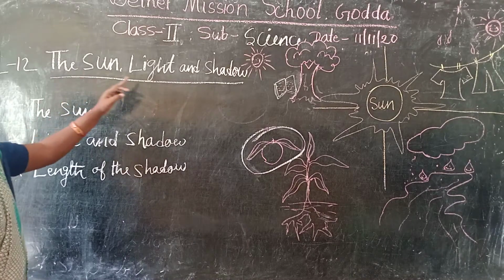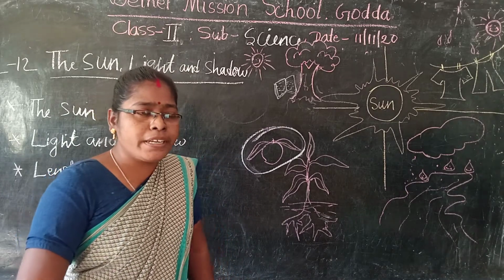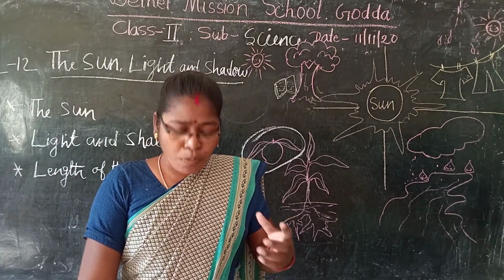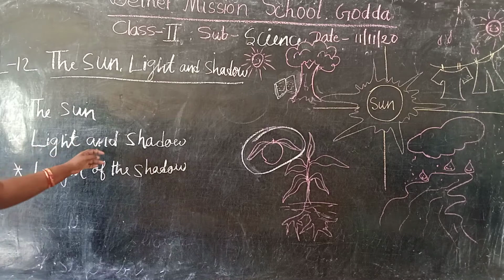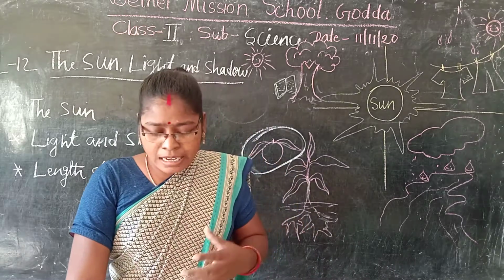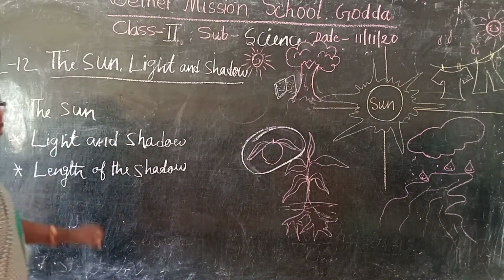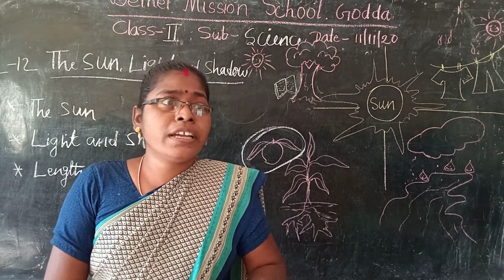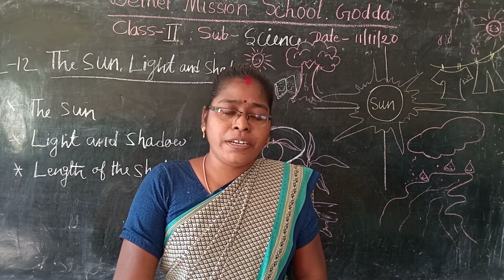Class II Science L 12